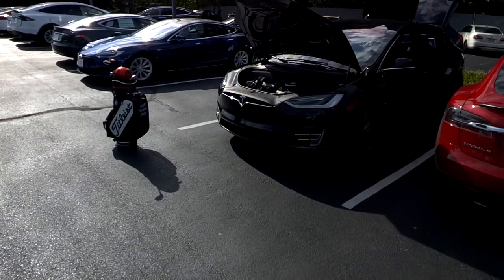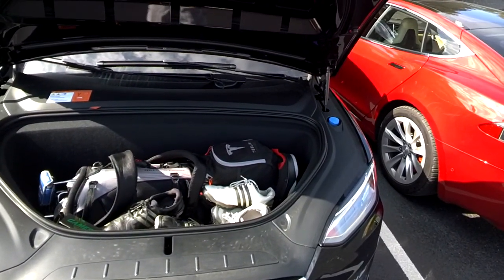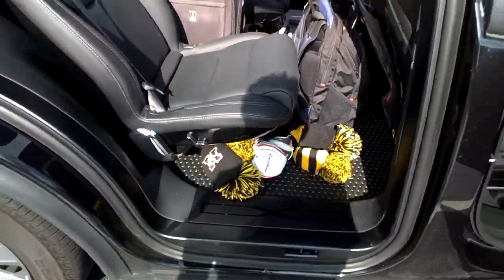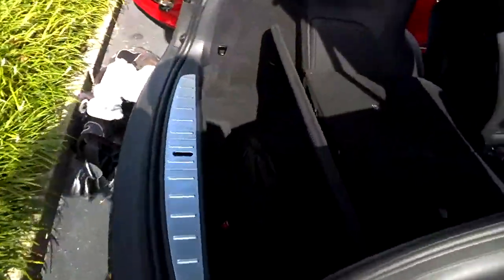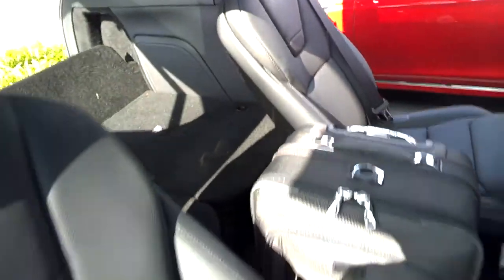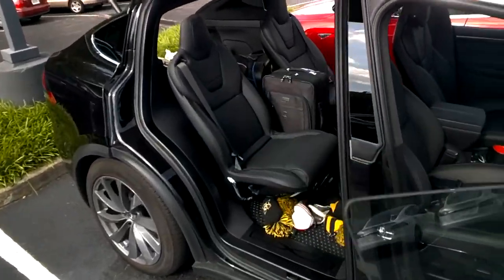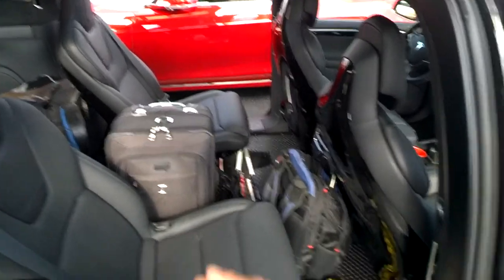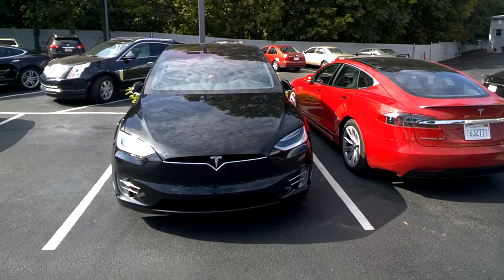Tesla Model X Golf Club Storage / Road Trip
Hey everyone!  So I was very indecisive when I initially ordered the Model X as I was not sure how well it could fit 4 sets of clubs as well as luggage.  I kept cancelling my order, redoing it, etc.

Now that I have been tinkering with this car for almost 3-months, I've figured it out!